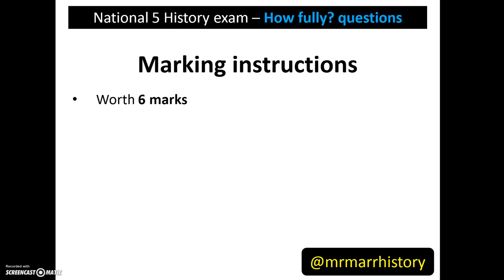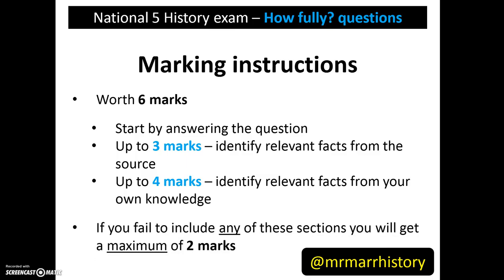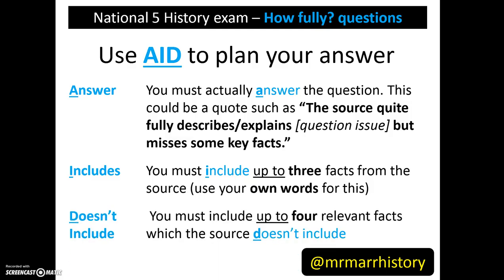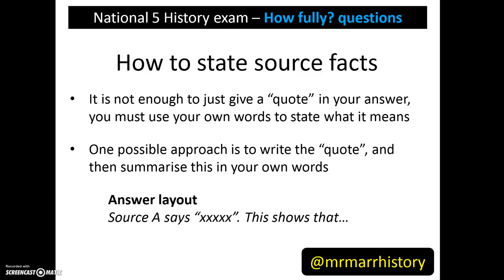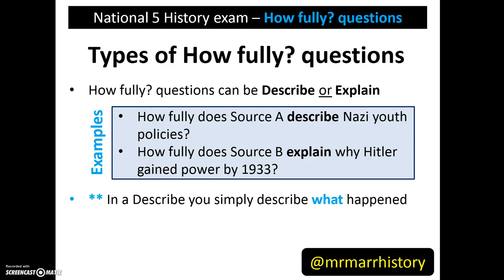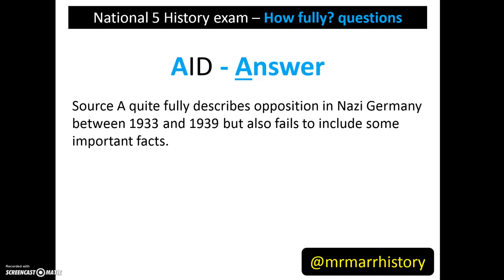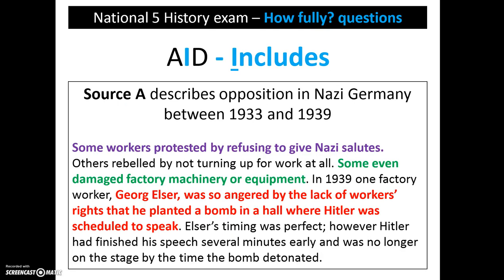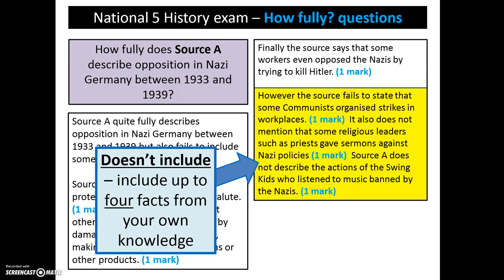Mr Marr - National 5 History: How fully? questions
This helpful guide gives suggestions on how to answer a How fully? question in the National 5 History exam.